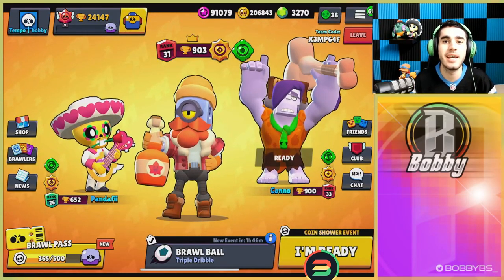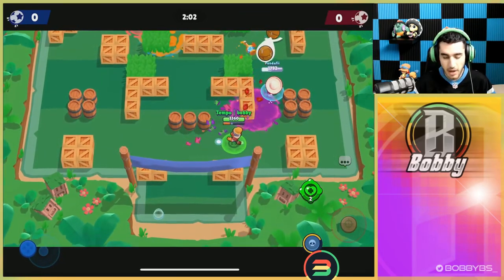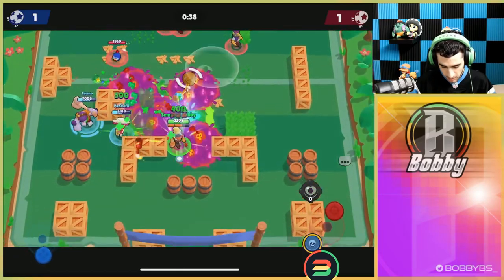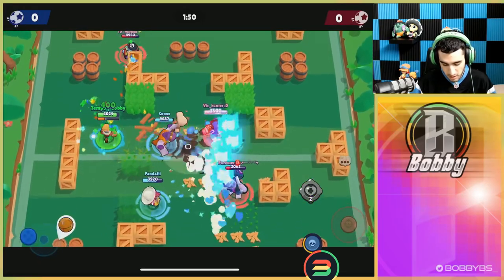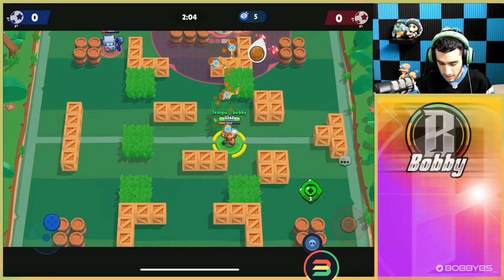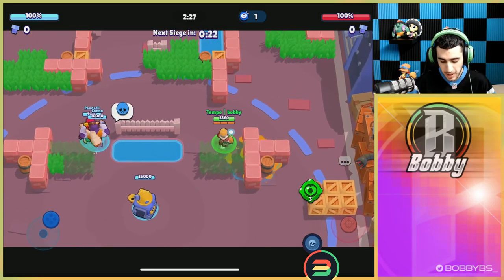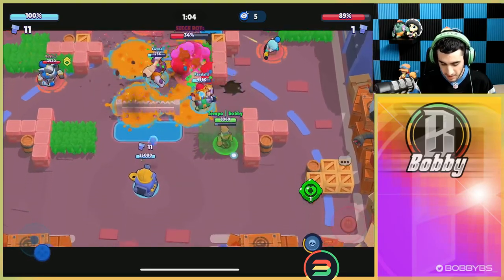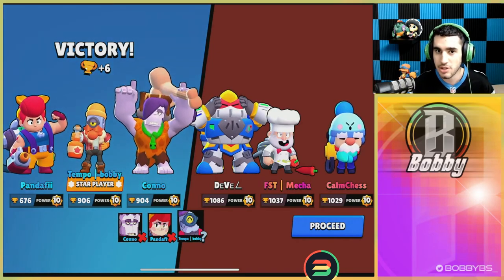BARLEYS NEW GADGET IS BROKEN | INFINITE HP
barley new gadget is broken